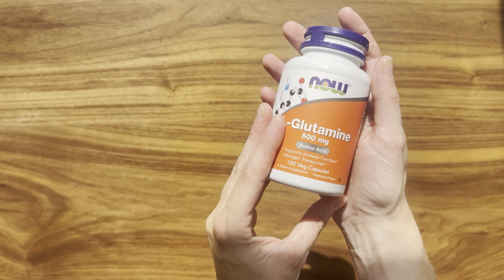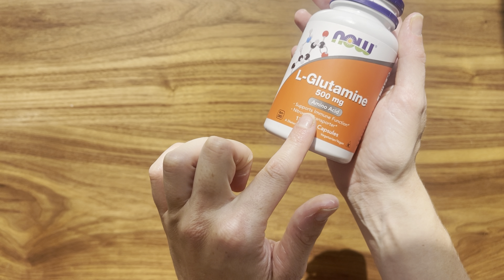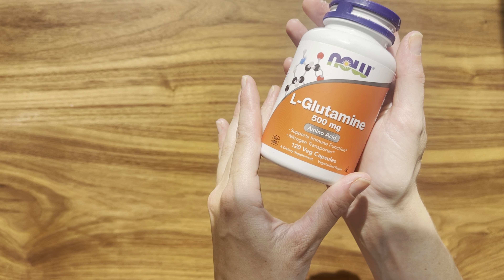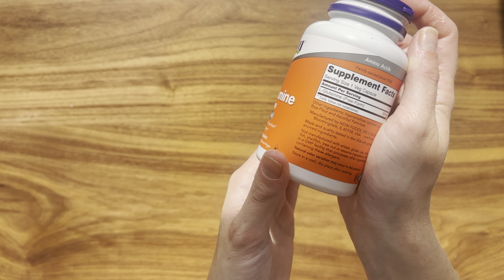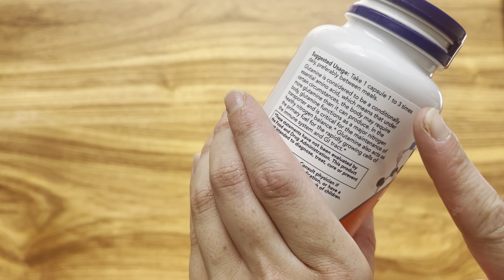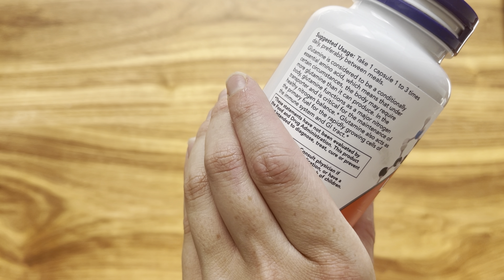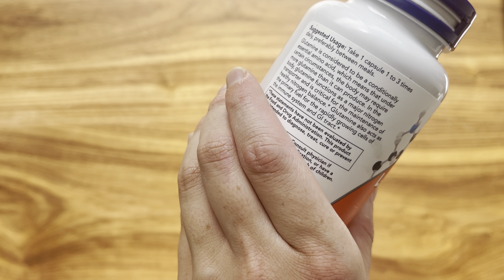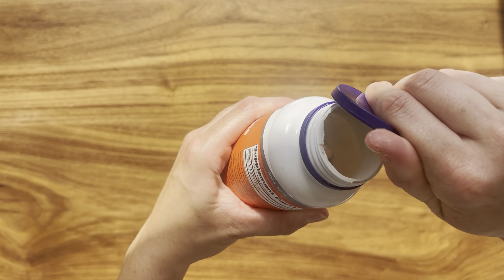Fuel Your Body! 💪 NOW Foods L-Glutamine – 500mg Amino Support in 120 Veggie Capsules!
Support your body's nitrogen transport and overall wellness with NOW Supplements L-Glutamine 500mg Veg Capsules. L-Glutamine, a crucial amino acid, plays a key role in muscle protein synthesis and recovery, making it essential for active individuals and athletes.
Each capsule provides 500mg of pure L-Glutamine, promoting muscle growth, recovery, and immune function. These capsules are vegetarian, ensuring they fit seamlessly into your dietary preferences. With 120 capsules per bottle, you get a reliable supply to support your fitness and health goals.
To use, take one capsule 1-3 times daily, preferably between meals. Experience the benefits of enhanced muscle recovery and overall well-being with NOW Supplements L-Glutamine 500mg.